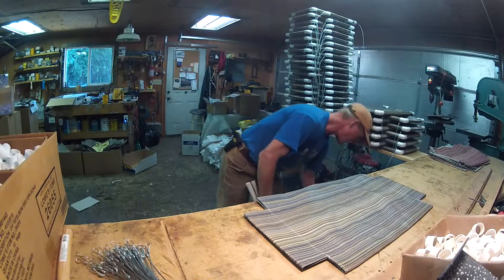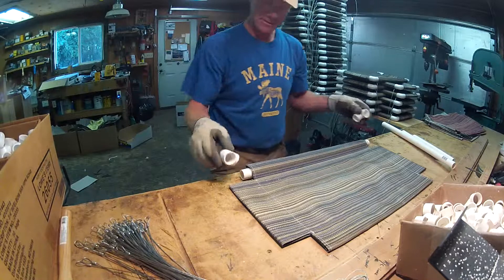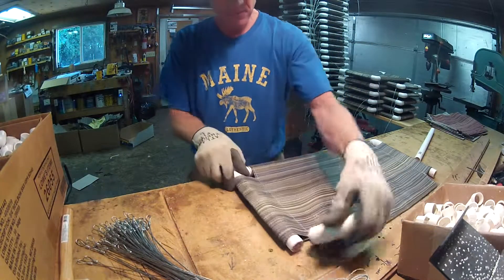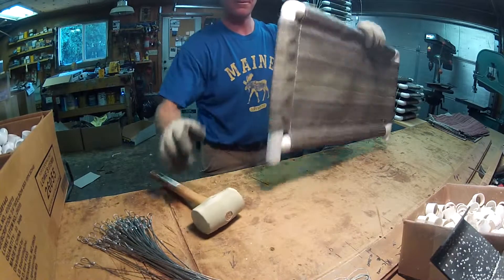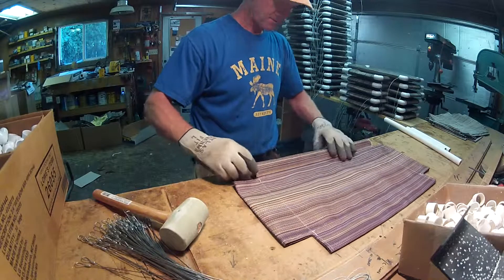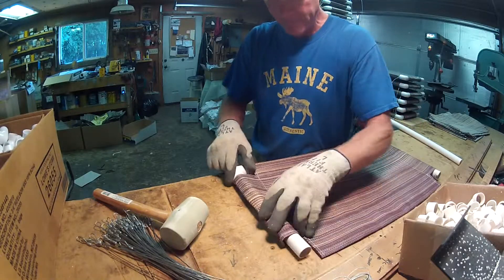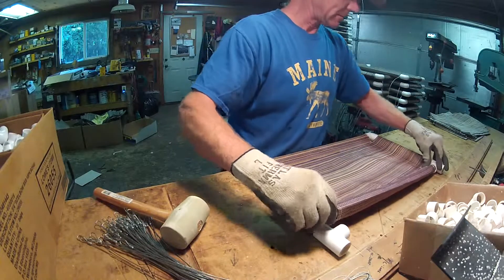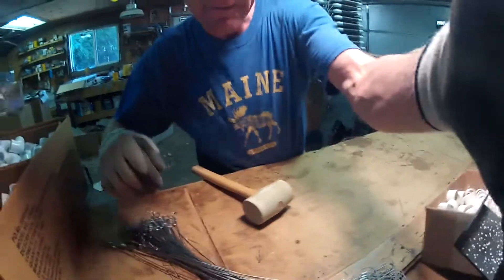Kitty Cot™ - World's BEST Cat Perch™ - KittyCot.com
The Kitty Cot is a great design that's sure to thrill your Kitty Cat. The Kitty Cot is unlike most Cat Perches and attaches to your windows using LARGE Patented Suction Cups, made in the USA. Each suction cup is rated to hold 15 pounds. The Kitty Cot measures 26" long x 14" wide. The frame is made of strong and durable plastic pipe. The hammock is made of tough weather-resistant fabric, an "easy clean" comfy material that your cats will love. Quickly take the Kitty Cot down for easy cleaning. The Kitty Cot will safely hold up to 30 pounds of Cat(s). The Kitty Cot can go anywhere on a window in your house and at any height. We recommend mounting on double pane windows and not single pane windows. The Kitty Cot works indoors and outdoors. Our design is so simple and easy that anyone can put it up and best of all, you need no tools to install it. Lay your cat's favorite blanket to make it even more bedlike and comfortable. Install next to an outside bird feeder or other action locations and your cat will be entertained for hours laying in a sunny place in our cat seat. The mental stimulation of your cat will keep he/she young and active for years. Great for older cats! Kittens are a hoot! They will dream of capturing the world!